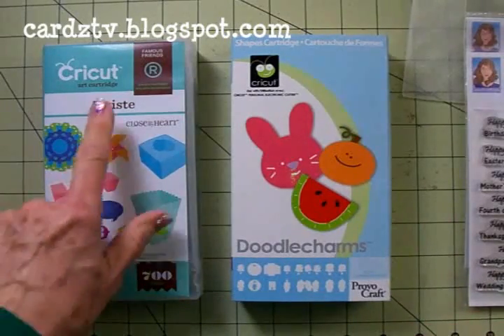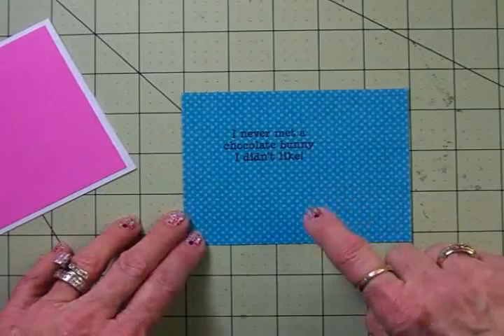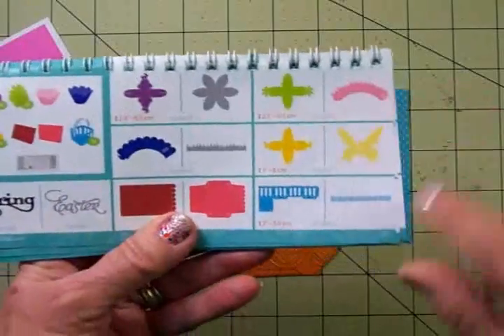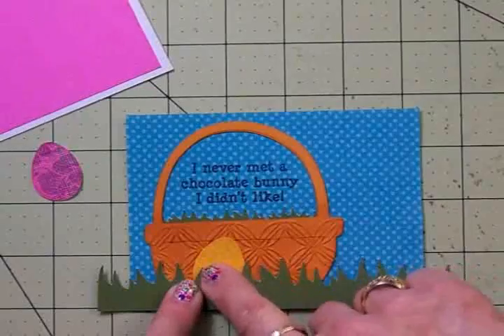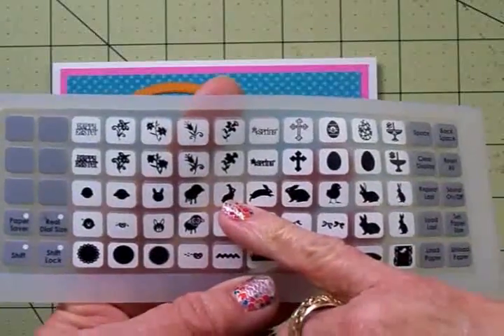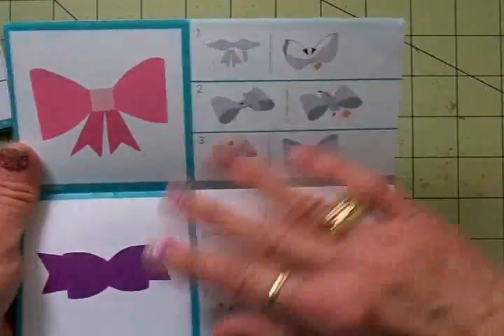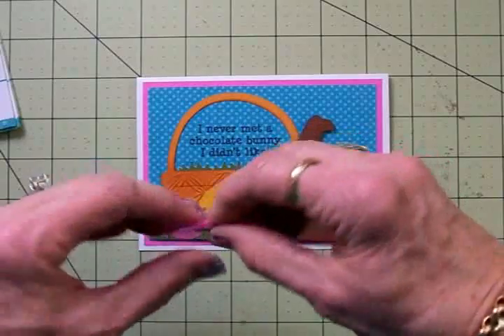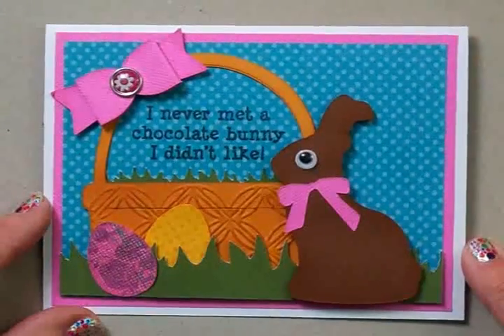CHOCOLATE BUNNY EASTER CARD